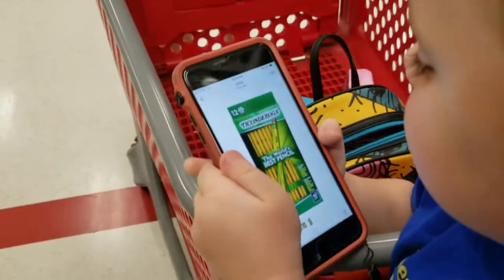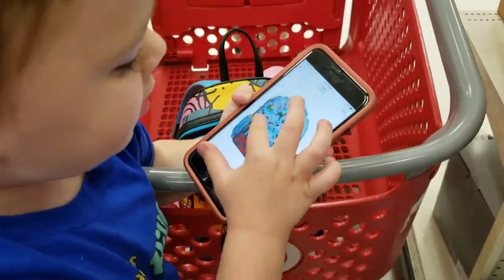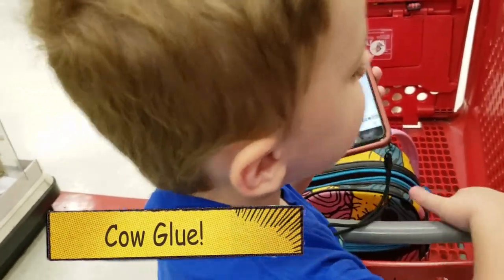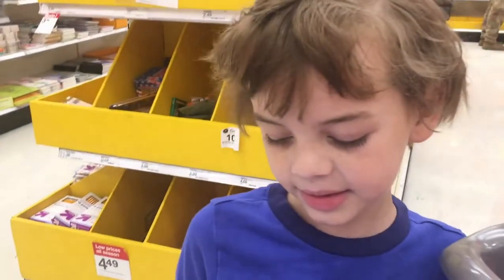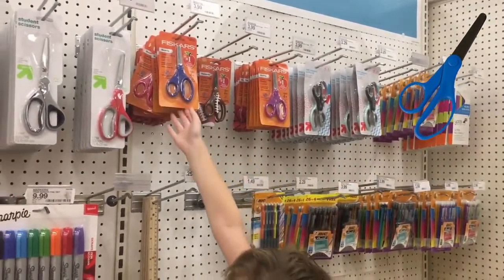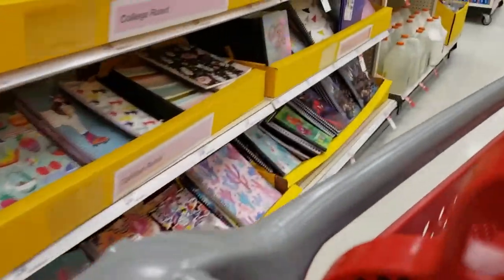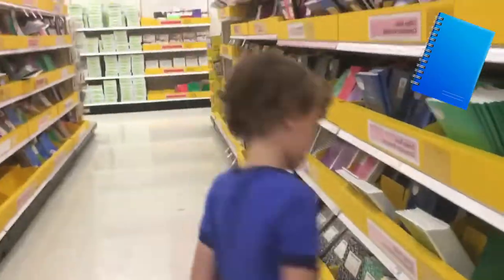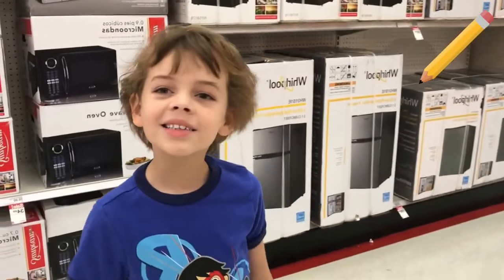Cole Helps Helper Bee Shop For Back To School Supplies ! | Back To School Shopping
Hey guys ! Today Helper Bee needs our help finding school supplies ! Can Cole and Marci Help him find them all?!!!

In Today's video cole and marci are collaborating with honey's toy hive to find back to school supplies.
They are a super fun family friendly toy channel.